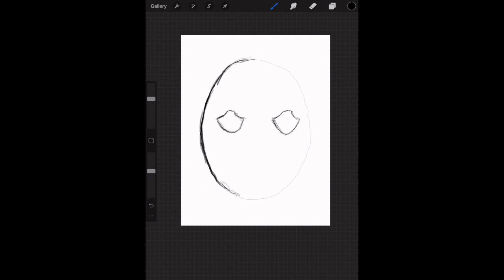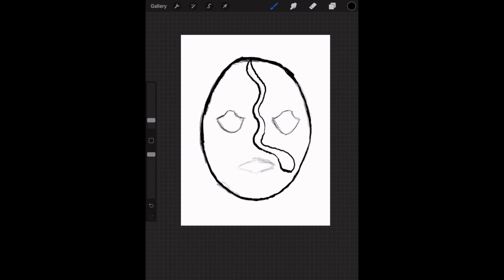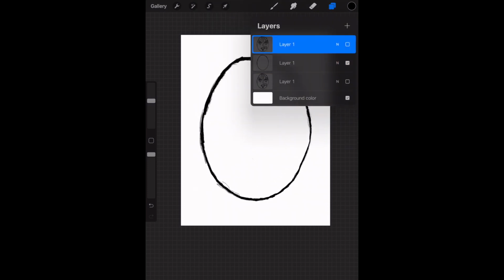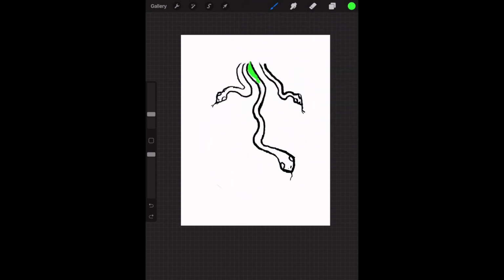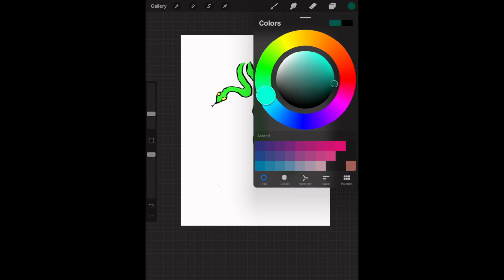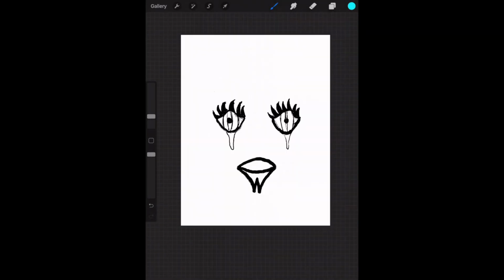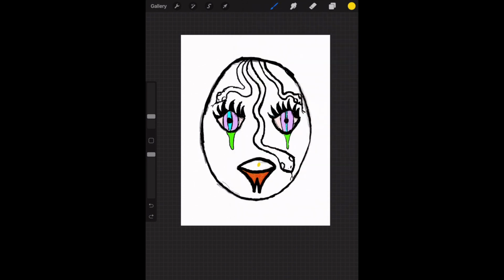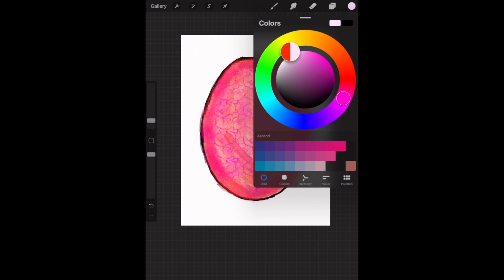KDP Art Studio Lesson 2: Masks! (Grades 1 & 2)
Hey there artists! I'm so excited for your to dive into mask making this week! This week we will learn about the history of masks and then draw a sketch for a mask that has your favorite animal on it. Next week we will make our masks using our sketch as a guide.

Song 2:
On My Way by Ghostrifter Official

🎵 Track Info:

Title: On My Way by Ghostrifter Official

🎵 Track Info:

Title: Falling For You by Nettson